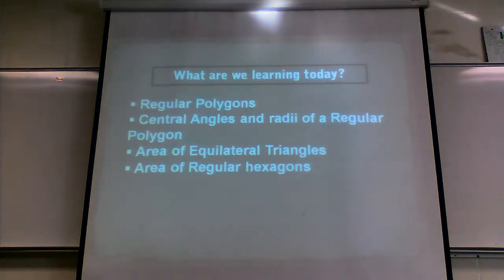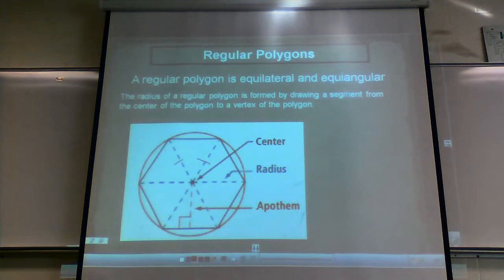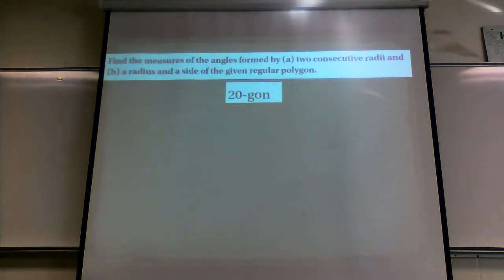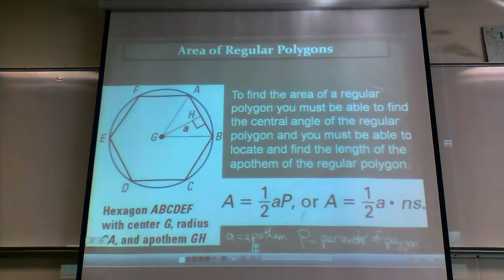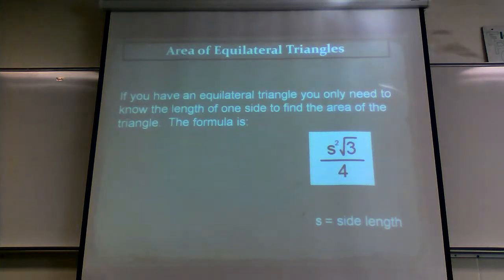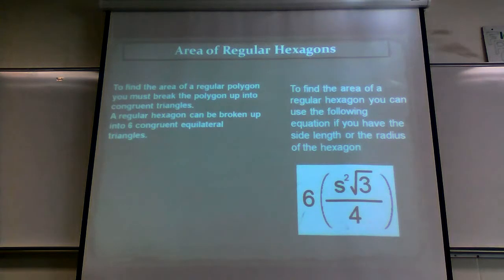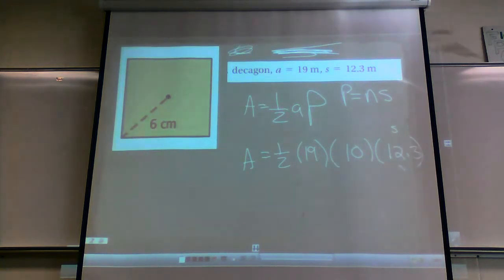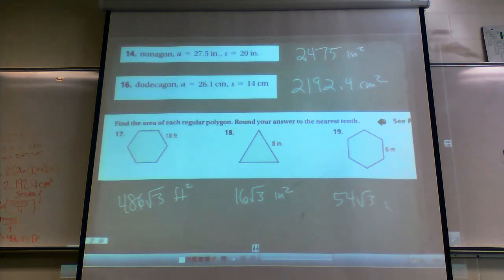Area of Equilateral Triangles and Regular Polygons (Geo Honors 11/8/12)